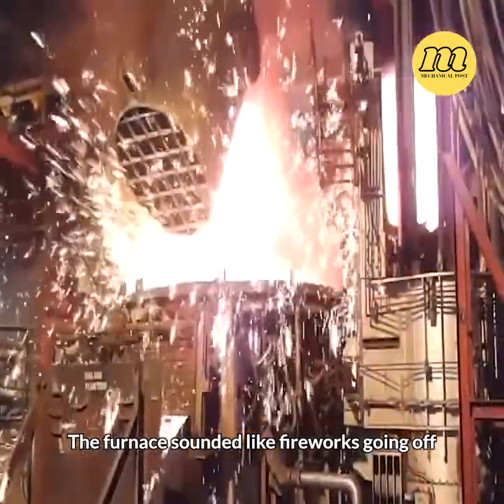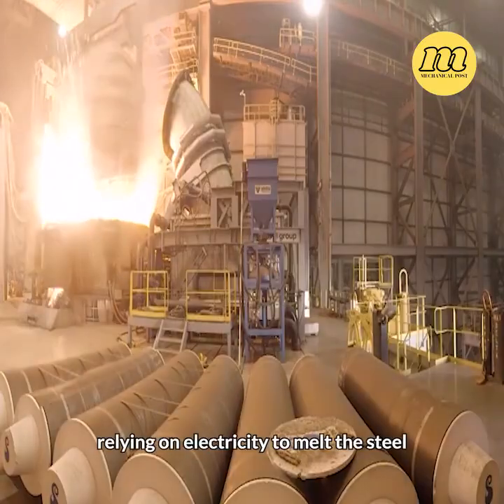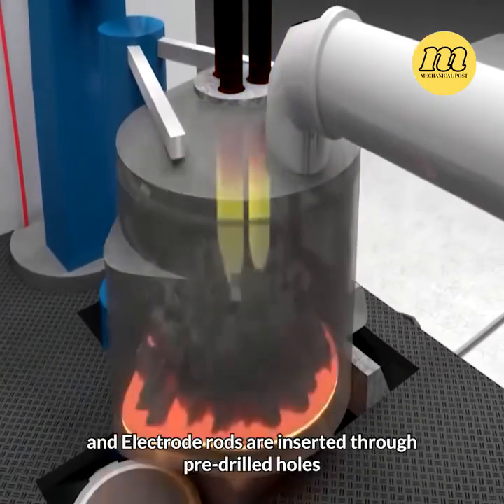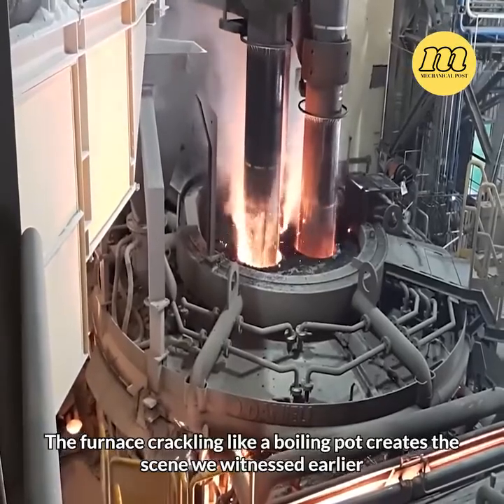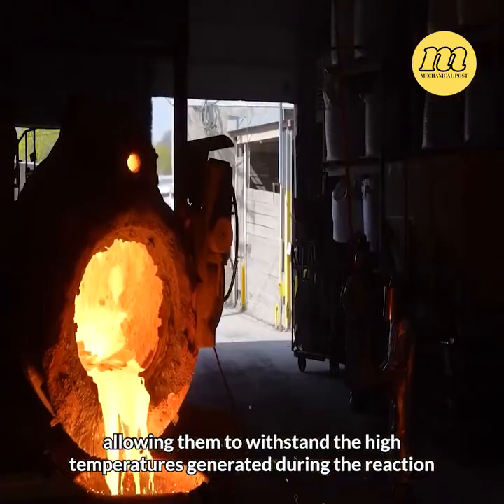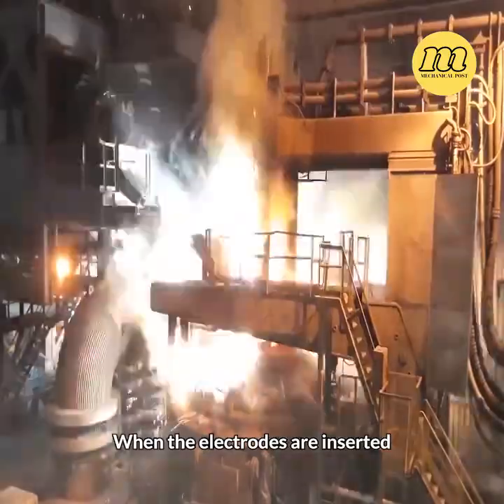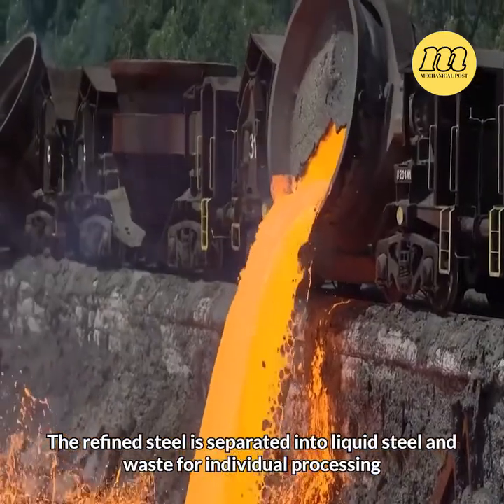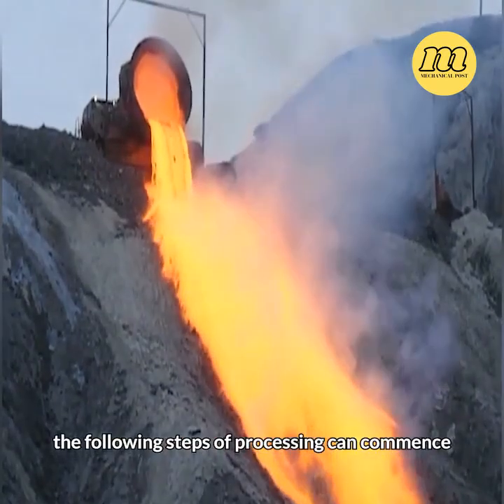Incredible Electric Arc Furnace to Melt the Steel